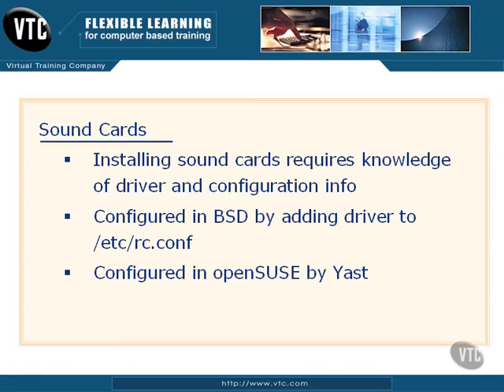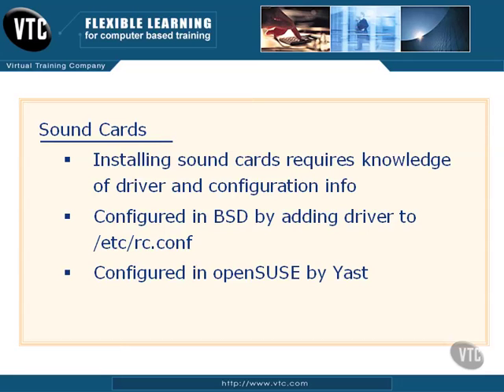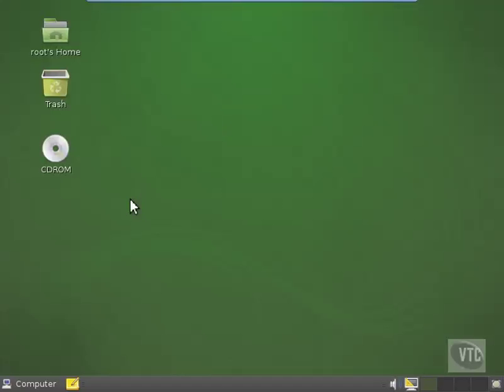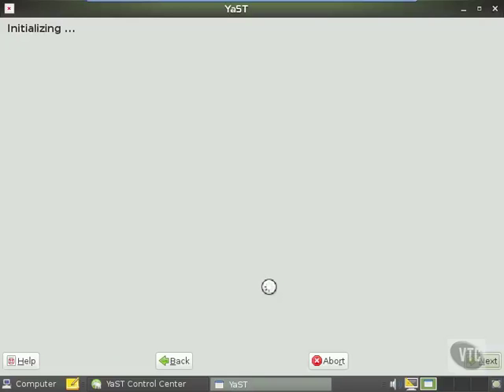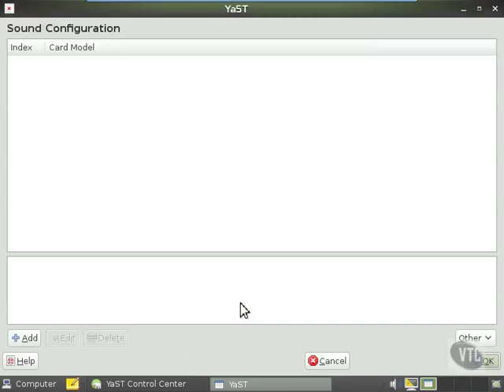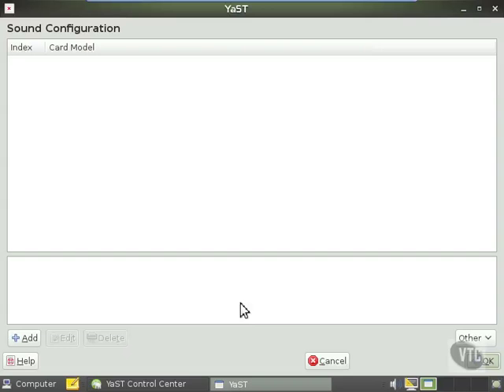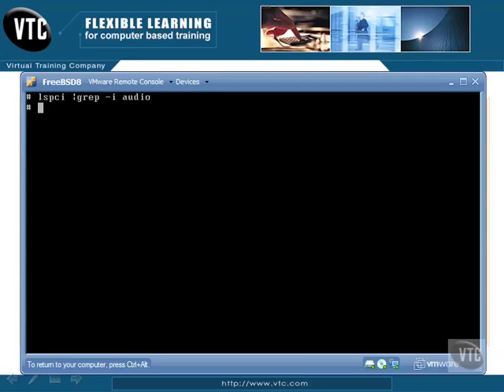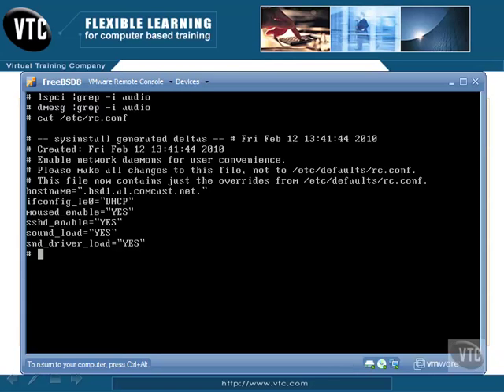FreeBSD - Installing Sound Cards